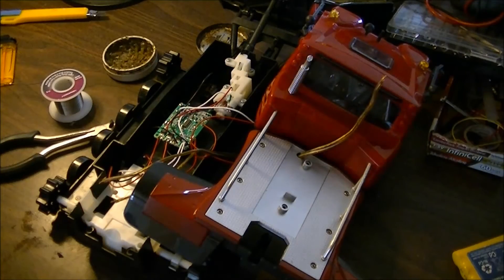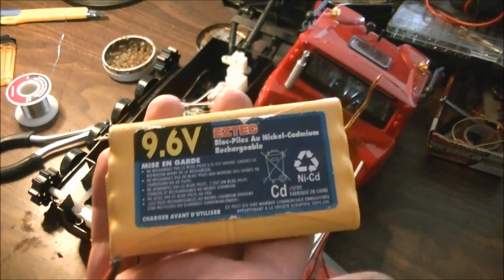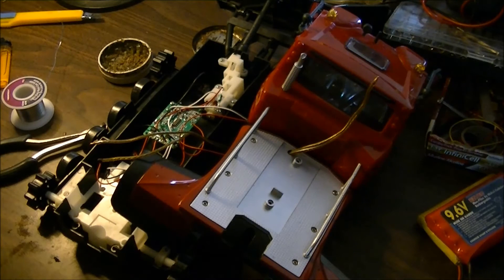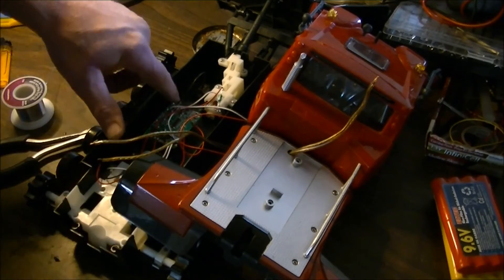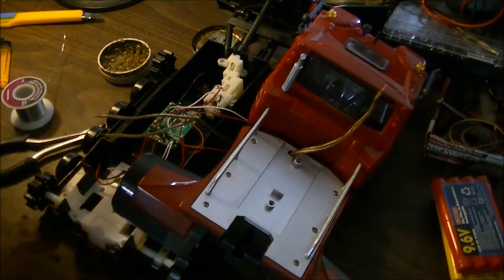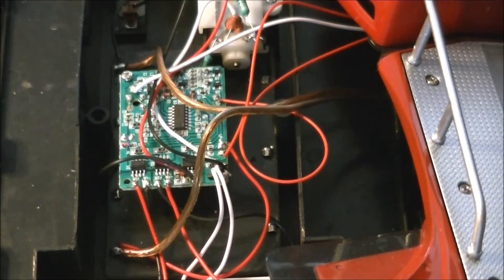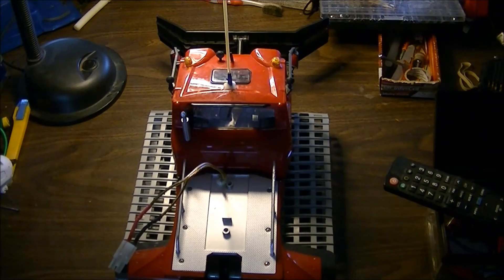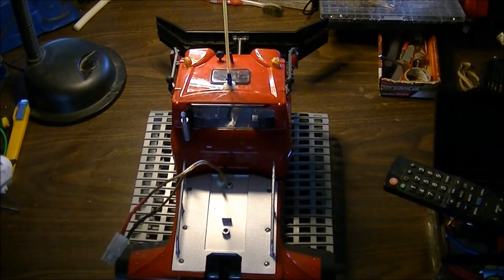Piston Bully Snow Plow Battery Conversion And Testing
OK so here were are going to convert this thing to try and run on 7.2 volts and 9.6 and see what happens and extending the range to..